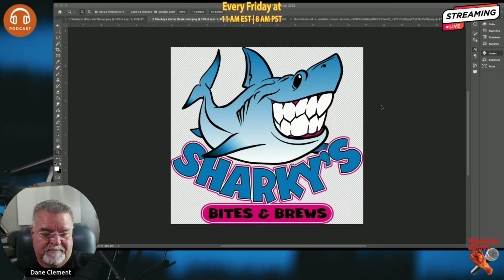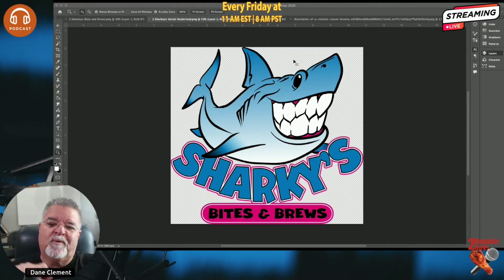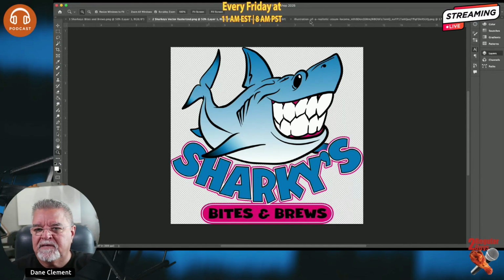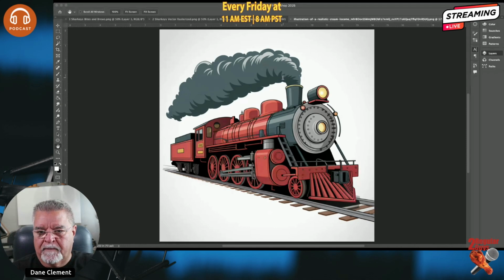How to Elevate Your Apparel Designs Without Overcomplicating Them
Design matters—but overthinking it can cost you time, sales, and sanity. In this episode, Dane Clement of DaneClement.com and Stahls' breaks down how to design smarter, not harder. Whether you're new to apparel decoration or want to sharpen your creative edge, Dane shares timeless principles and practical advice to help your artwork stand out and sell.

Watch to learn how pros approach layout, contrast, color, and customization—and how you can too.

🎨 Bonus: You'll pick up industry-tested tips that could save your next design project.

Want more design insights from Dane? Visit DaneClement.com